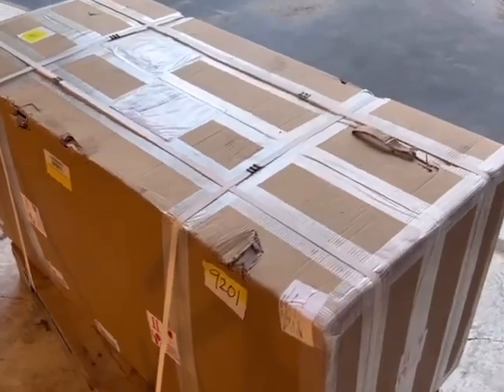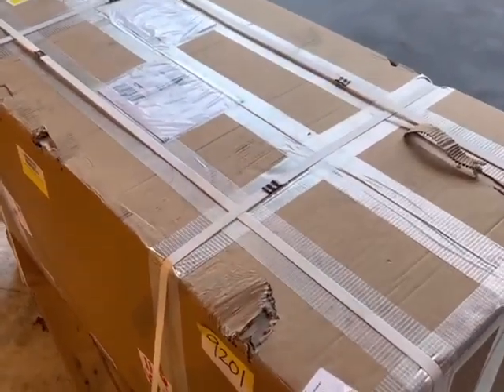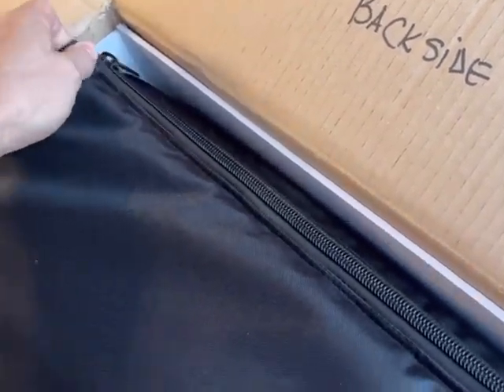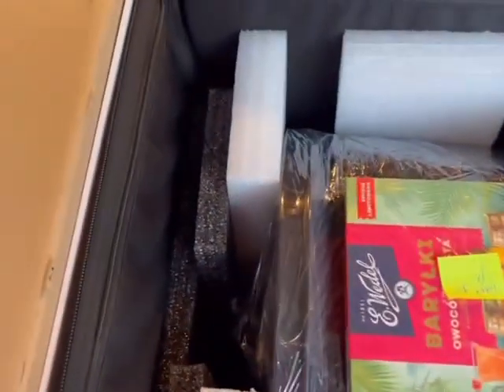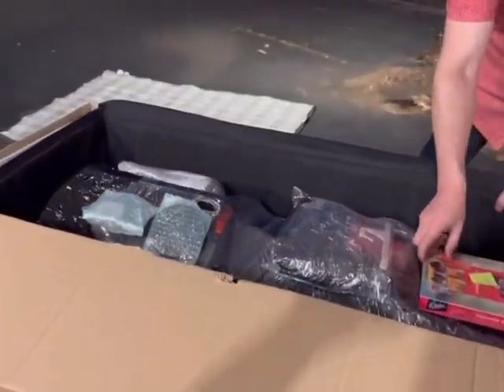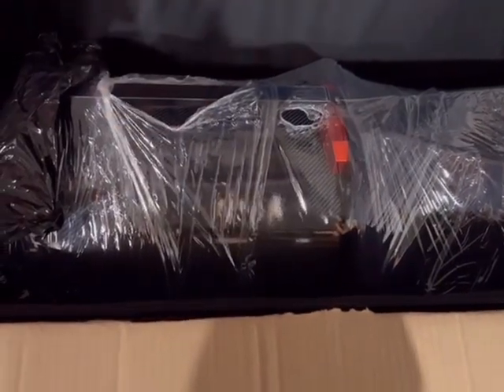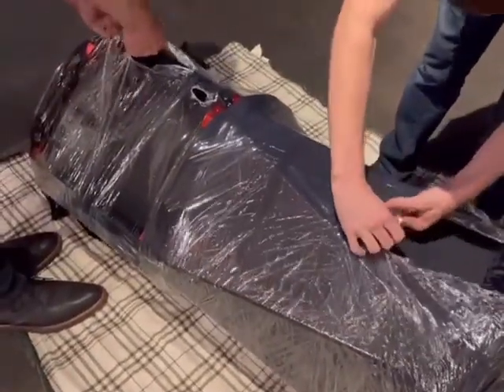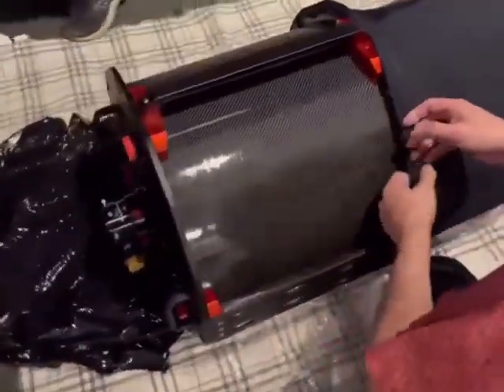CFF Reflector Unboxing (400mm F-15)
I thought I would share an unboxing of a large CFF telescope.  The telescope arrived the evening before we left for NEAF so I quickly shot the video and inspected the instrument.